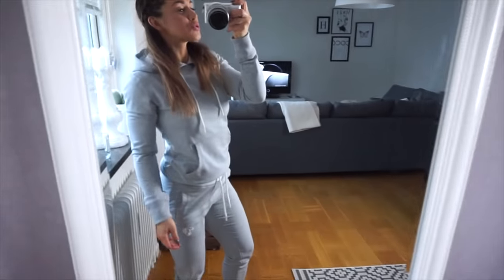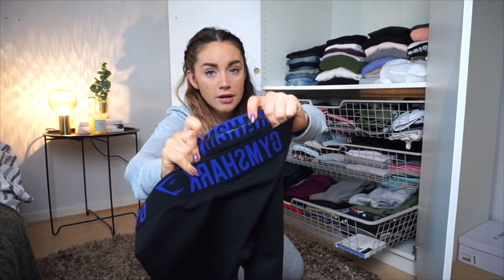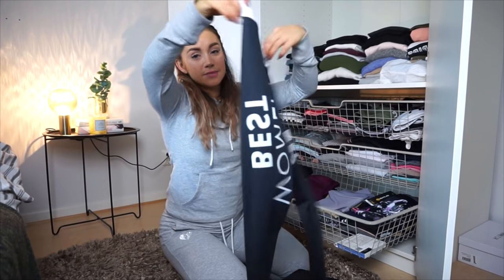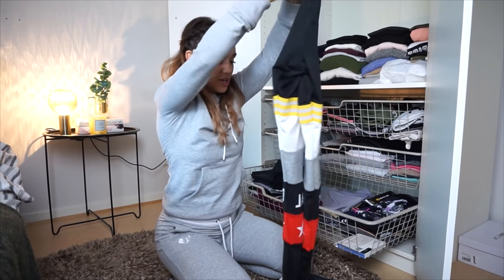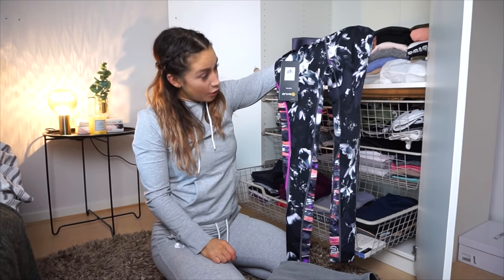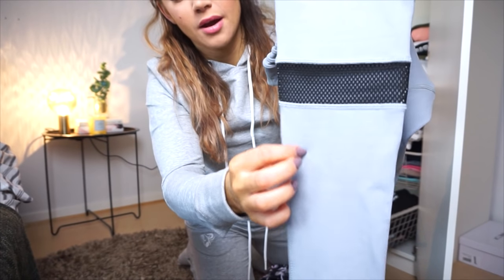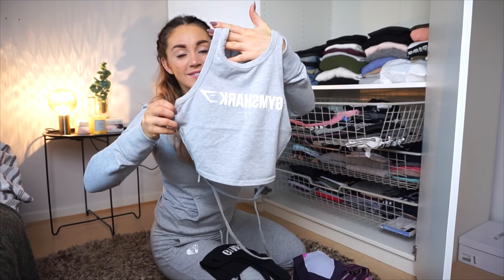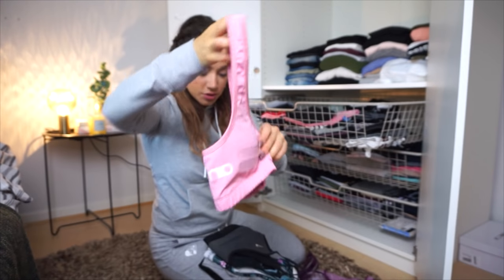MY WORKOUT CLOSET - BRANDS, BOOBS AND MORE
In this video I show you some of my favorite workout clothes. I'll show you what brands that are from and what sizes I'm using. I'll be showing you mostly tights, sport bras and crop tops.

♡ Common questions ♡
♥ I edit my videos in Sony Vegas Pro + Filmora
♥ You can turn on subtitles in the Swedish videos
♥ Songs in the video:

♥ Women's best